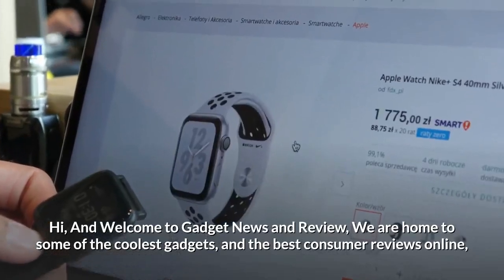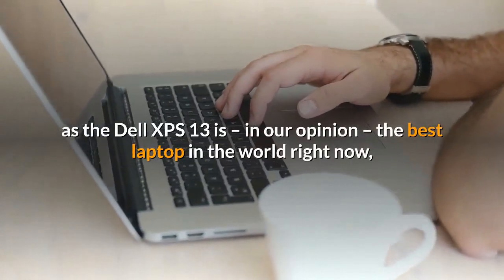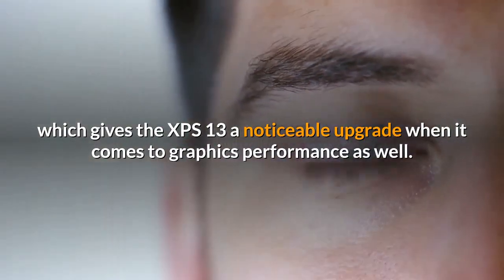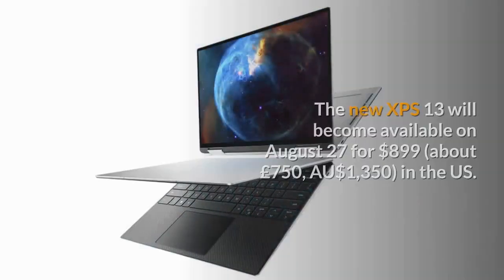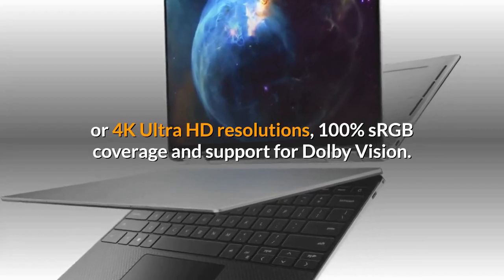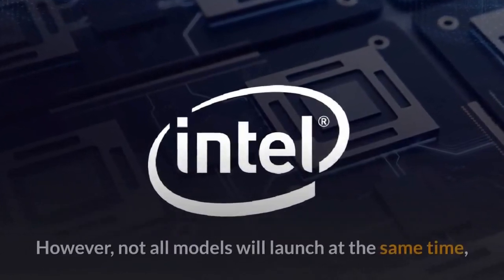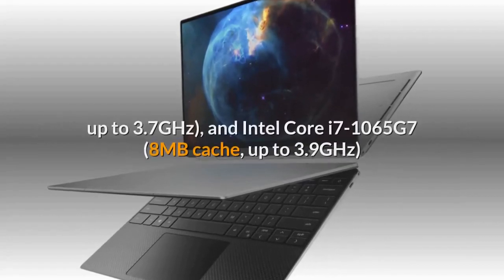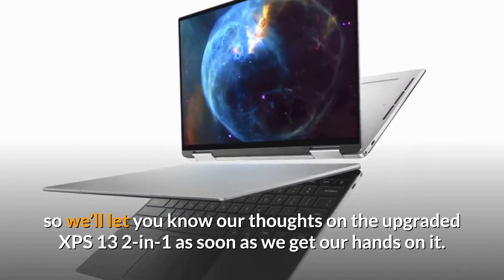Dell Boosts XPS 13, Inspiron Laptop Lines With Intel Comet Lake processors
Dell Boosts XPS 13, Inspiron Laptop Lines With Intel Comet Lake processors, Also Intel Ice Lake 10nm processors power up the Dell XPS 13 2-in-1.

Intel Ice lake 10 nanometer processors have just been launched, and the Dell XPS 13 2-in-1 (2019) is one of the first laptops to benefit from Intel's new tech.

This is exciting news, as the  Dell XPS 13 is – in our opinion – the best laptop in the world right now, so now that the 2-in-1 version has been upgraded with the latest 10nm Intel Ice Lake processors, it means the best laptop has just got better.

The new processors will bring a significant power boost to the XPS 13 2-in-1. Intel’s Ice Lake processors feature a smaller and more efficient 10nm Sunny Cove architecture, Intel claims a 2x performance boost. The new CPUs also feature Intel’s next-generation Gen11 graphics, which gives the XPS 13 a noticeable upgrade when it comes to graphics performance as well.

Intel's new Comet Lake CPUs are power-focused, with high performance available in the U-Series processors. These can feature up to six cores and 12 threads, with up to 12MB of cache, single-core boost speeds up to 4.9GHz, and support for up to four Thunderbolt 3 ports. This makes the processors productivity-friendly, and thus a perfect fit for one of the best laptops on the market.